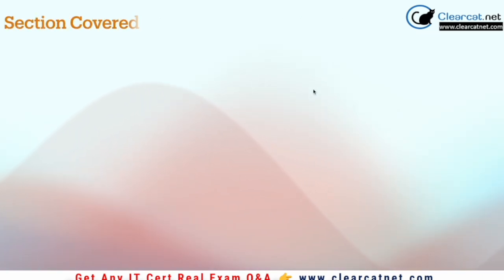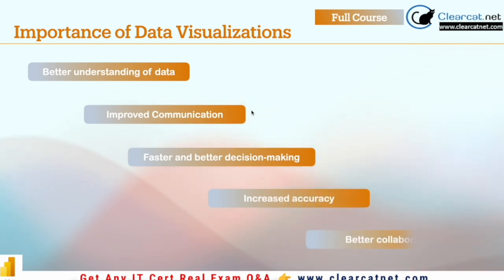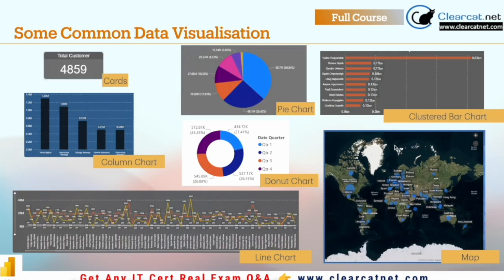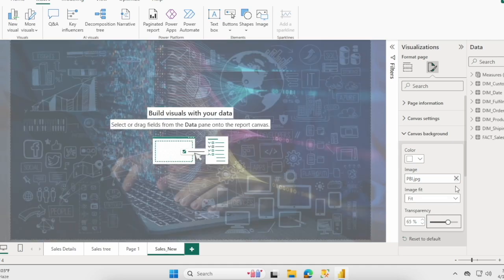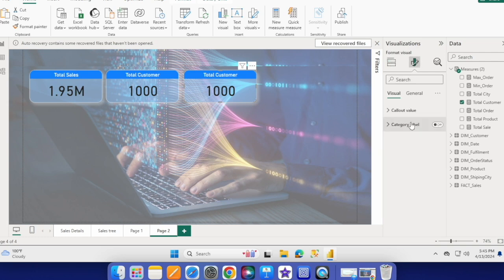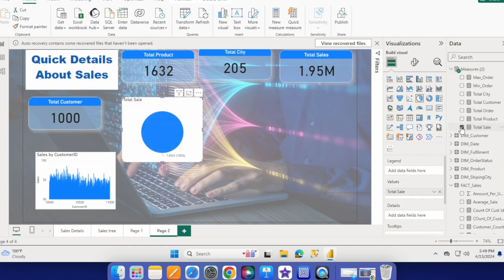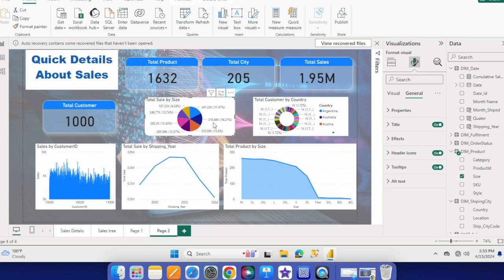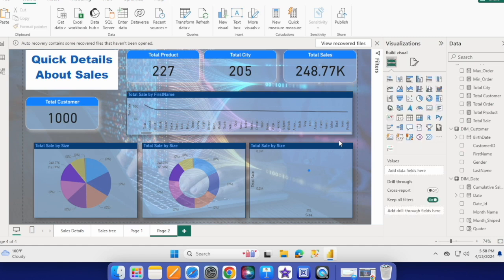Microsoft Power BI | Data Visualisation & Reports | S5P1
Data Visualisation & Reports
What is Data Visualisation?
Importance of Data Visualisations.
What is Report ?
Some Common Data Visualisation
Creating a Report in Power BI Desktop.
Data visualization in Power BI is a crucial aspect of data analysis, enabling businesses to collect the valuable insights from their raw data quickly and effectively.
Transforming raw data into meaningful insights
Power Bi provides visualisations such as bar charts, line charts, map, cards, tables and many others.In Power Bi, user can create reports/visualizations by dragging and dropping fields onto a canvas.
User can also apply filters, group data and perform calculations to create more complex visualizations.
Created visualisation are used to explore the data, identify patterns and trends, and communicate the insights to others.